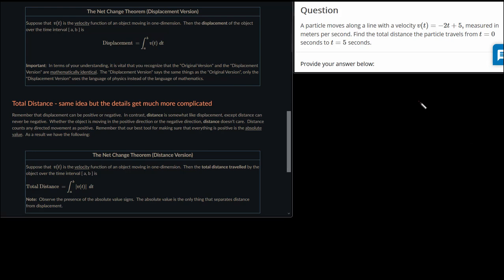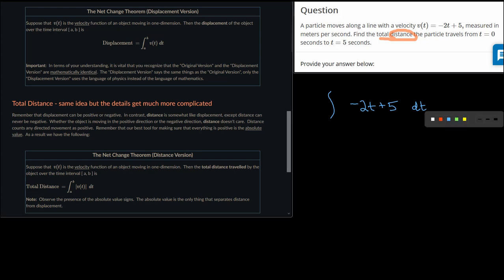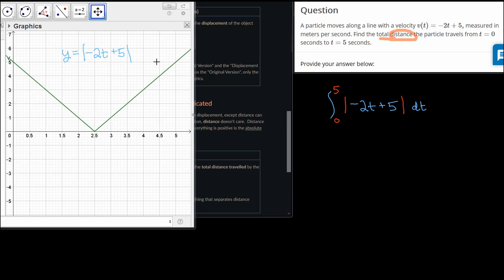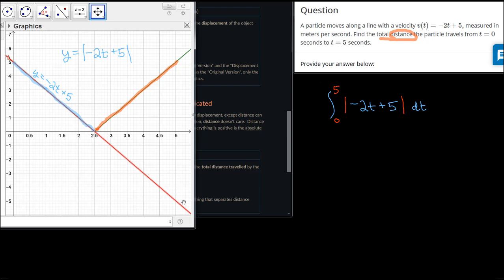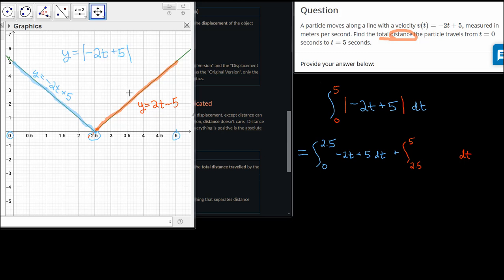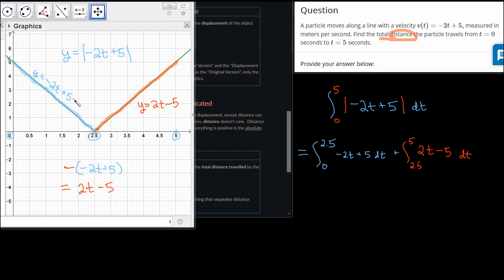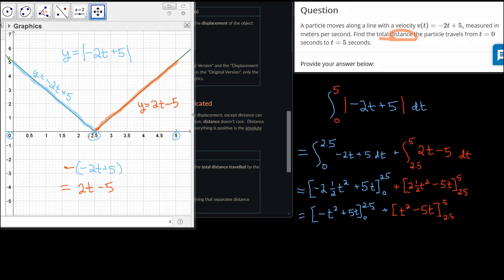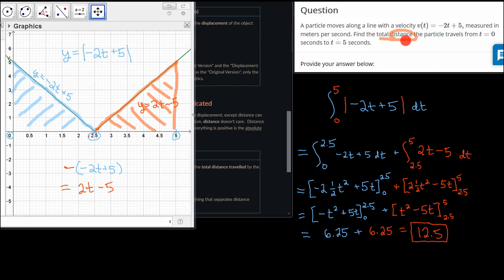Using the Net Change Theorem to find Total Distance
Coach Travis uses the Net Change Theorem to determine the total distance travelled by an object moving in a straight line.